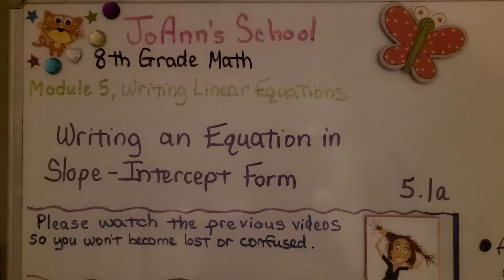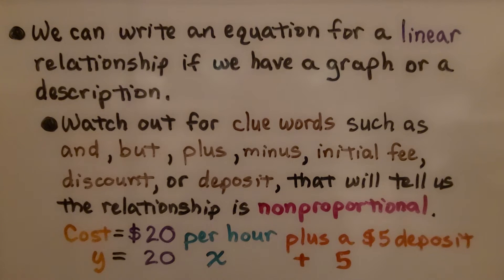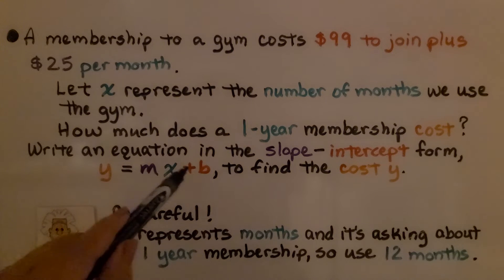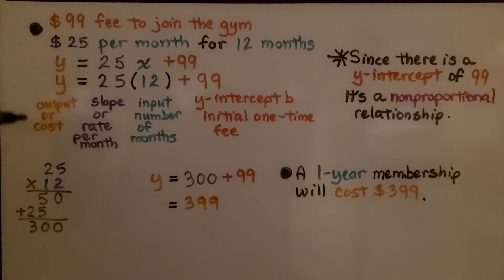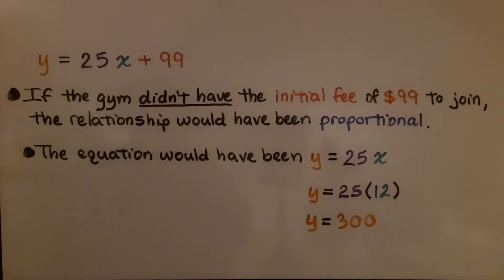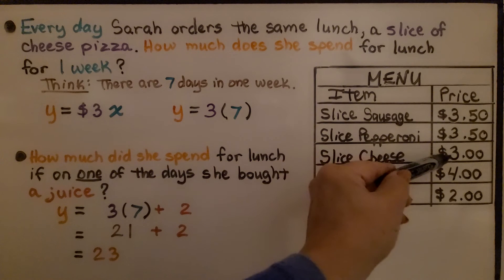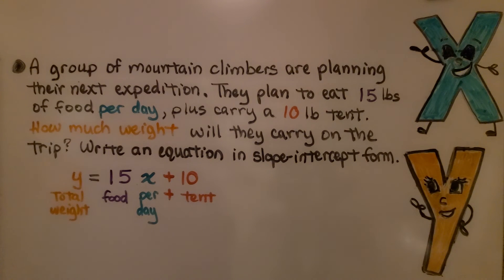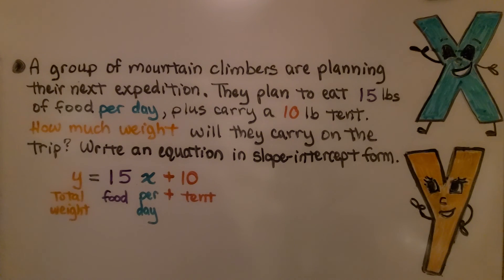8th Grade Math 5.1a, Writing an Equation in Slope-Intercept Form From Word Problems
Given a word problem, we can use clue words from the problem to find the input variable x, the output variable y, the y-intercept b as the added condition, and the rate of change as the slope m. We can then write an equation in slope-intercept form to solve the problem. We walk-through three word problems and write equations in slope-intercept form that fit the problems.

Language: ‎English
2018 copyright
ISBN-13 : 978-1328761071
Item Weight : 2.85 pounds
Paperback : 608 pages
Product dimensions : 8.4 x 1.1 x 10.7 inches